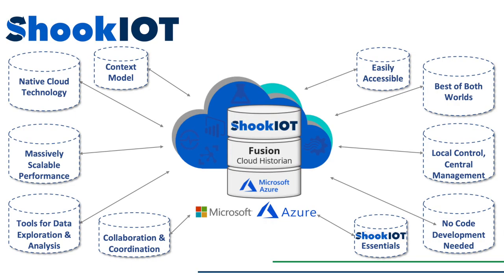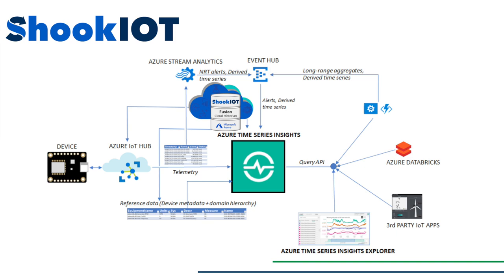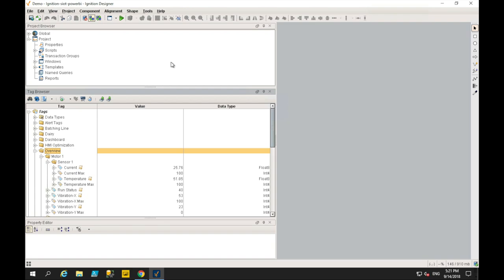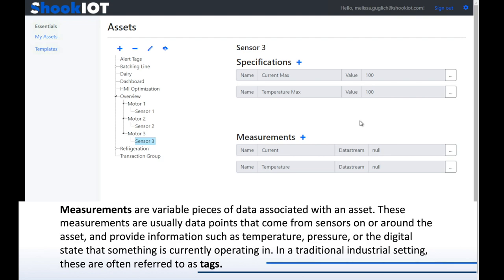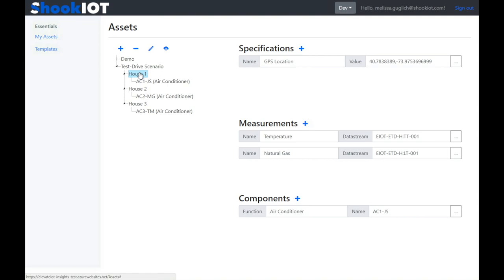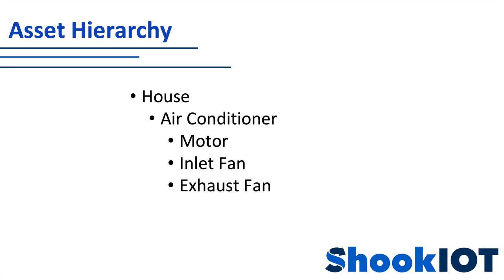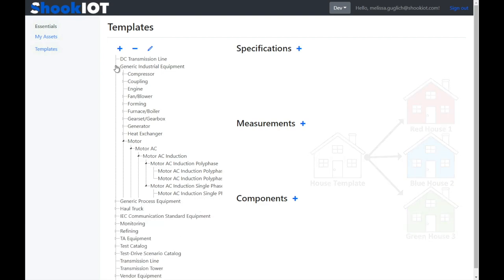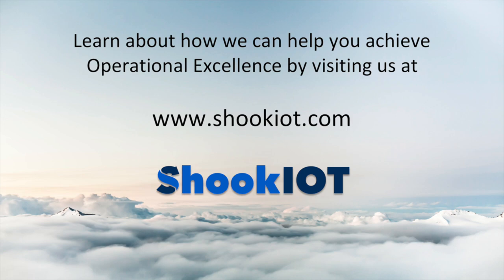Getting Started with ShookIOT Fusion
Learn more about how ShookIOT Fusion can help you with your Digital Transformation:

ShookIOT Fusion™ is a massively scalable and robust historian designed using native cloud technology. Easily integrate with your existing Azure infrastructure to seamlessly collect data from a single site or across your enterprise in minutes, not days. Compare, collaborate, coordinate and share. Reduce problem solving time and focus on high ROI activities.

Find out how we can help you achieve Operational Excellence by visiting us